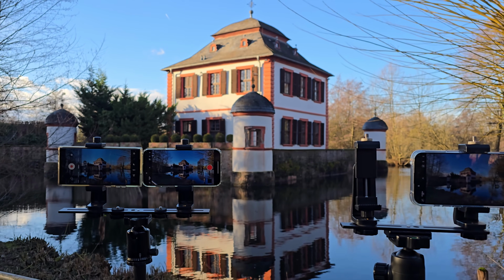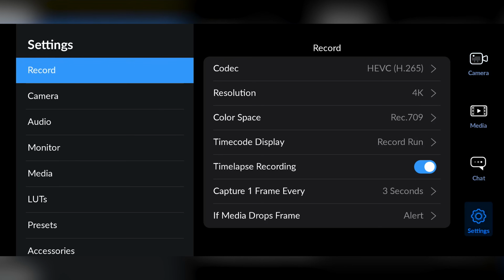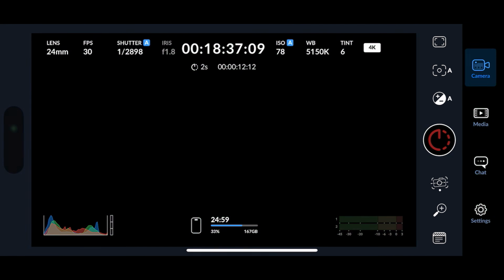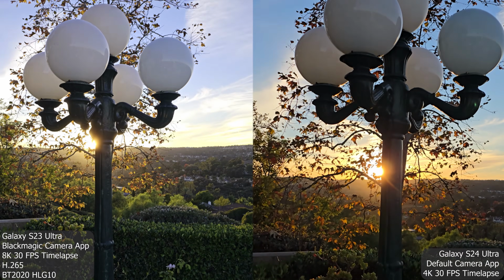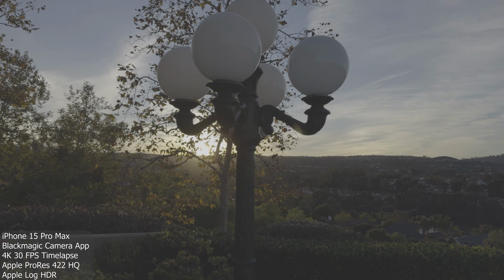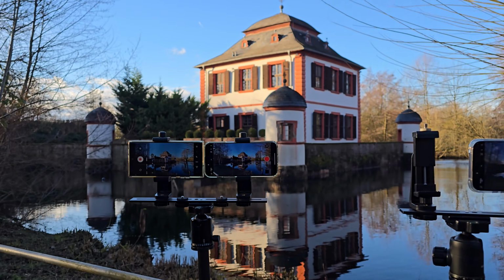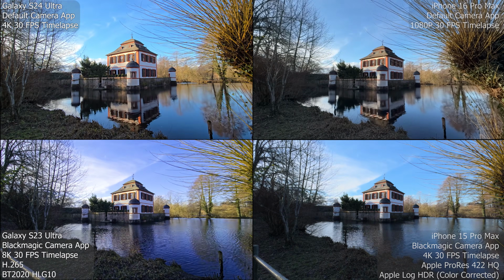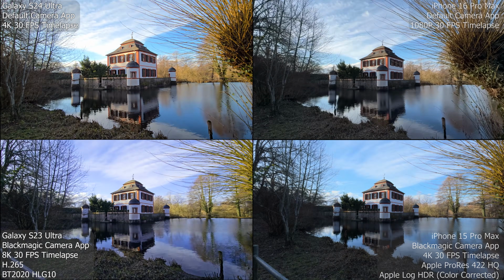Default vs. Blackmagic Camera App! Best Free Smartphone Timelapse App?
The Blackmagic Camera App is available for free on both iOS and Android. Its features are incredible and can certainly allow your Smartphone to capture higher quality Timelapse Videos.

Nikon Z8

Nikon Z8 w/NIKKOR Z 24-120mm f/4 S lens and Mount Adapter FTZ II

Nikon Z8 w/ NIKKOR Z 24-120mm f/4 lens

Nikon Z8 and Mount Adapter FTZ II

DJI Mavic 3 Fly More Combo

Neewer Intervalometer (Nikon)

Neewer Intervalometer (Canon)

Neewer Intervalometer (Sony)

AmazonBasics 50-Inch Lightweight Tripod with Bag

AmazonBasics 60-Inch Lightweight Tripod with Bag

K&F Concept TM2534T DSLR Camera Tripod 66 Inch

Neewer Carbon Fiber 63"/160cm Tripod